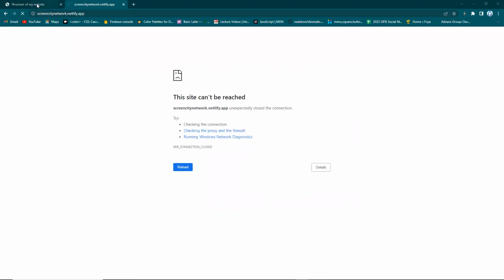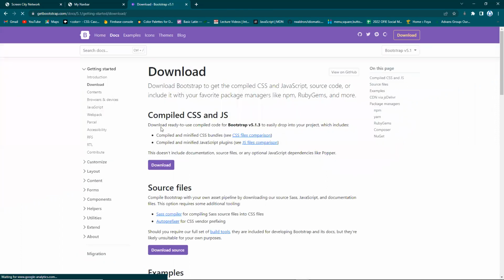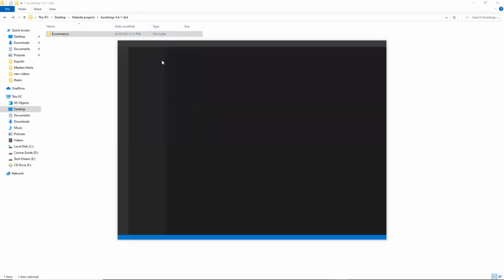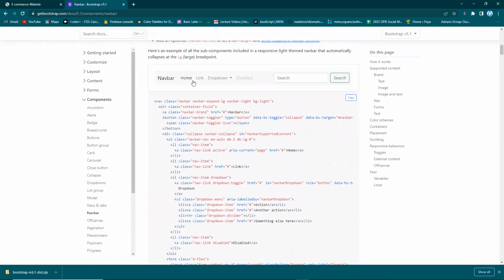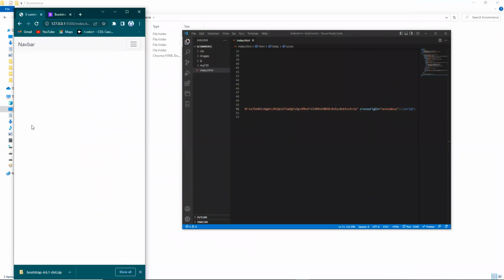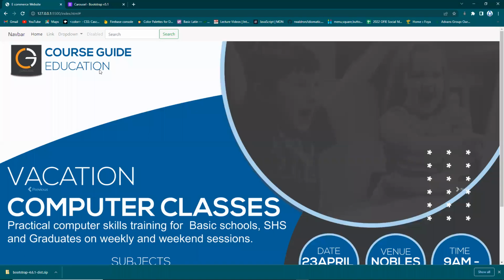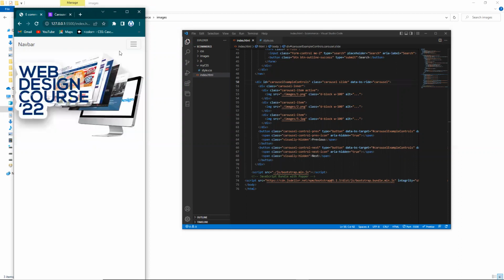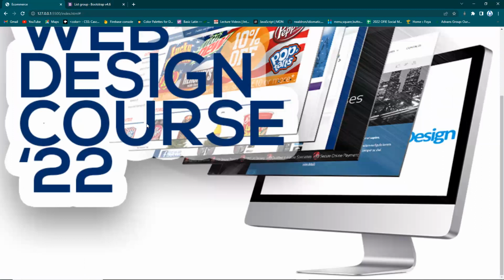1 Introduction to Website Designing Live Class 2022 - Bootstrap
This basic web design course forms part of Code Hub's live tuition with students over the internet. It is structured in a way to fully explain the concepts of front end development with in-depth understanding of what programming is all about. This is for absolute beginners.

NOTE: The lesson was recorded live and there are voices of other students who asked questions.